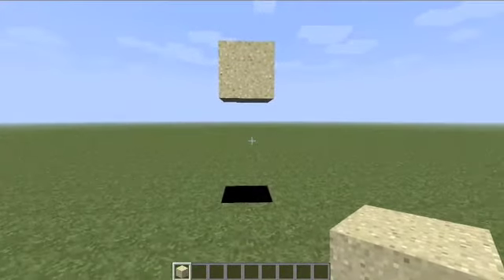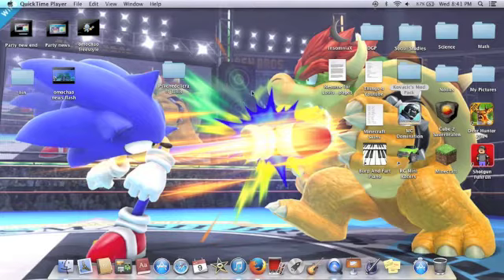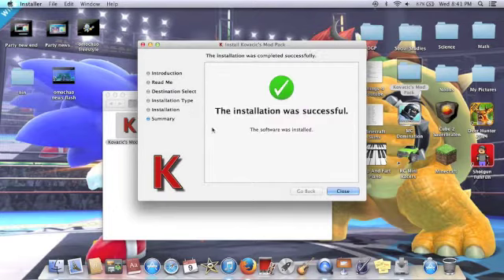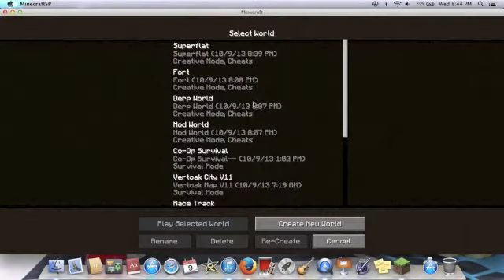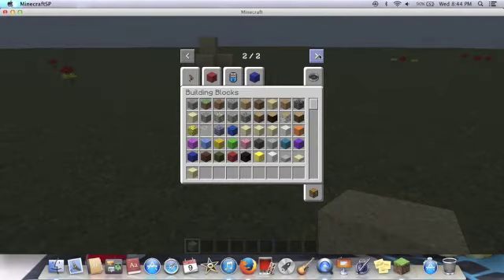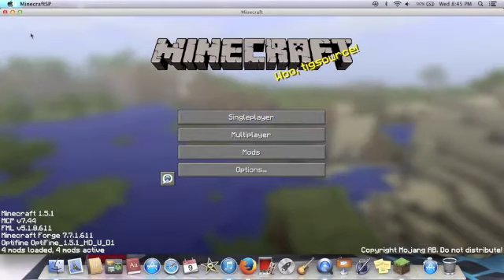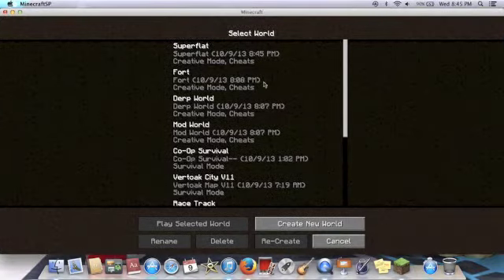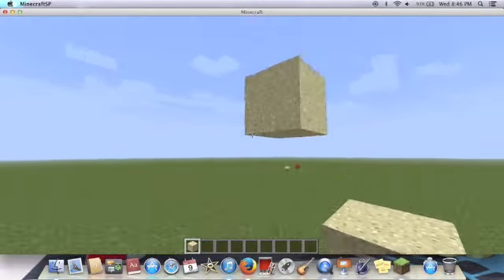How to make sand float in Minecraft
Just a little trick for design or something hoped it helped PEACE! :)))))))